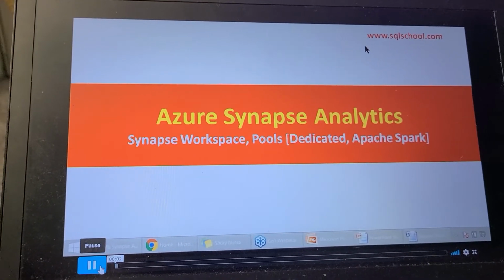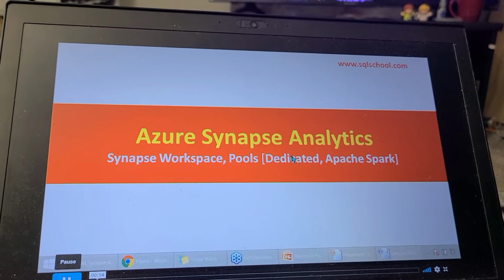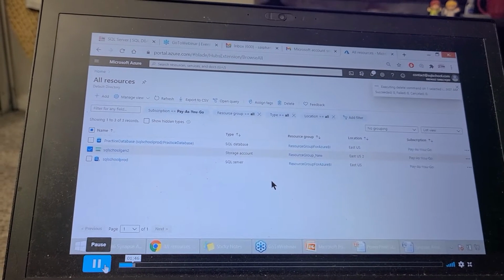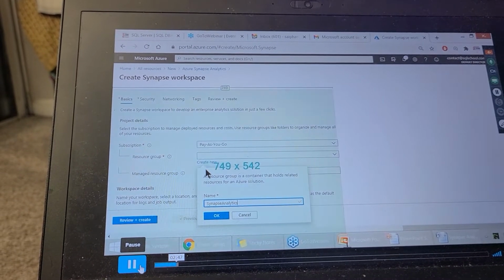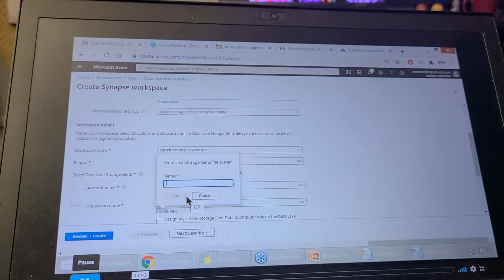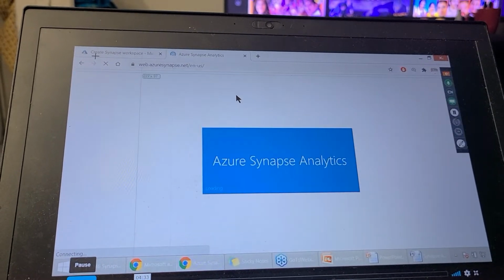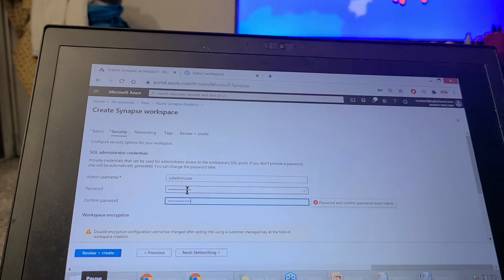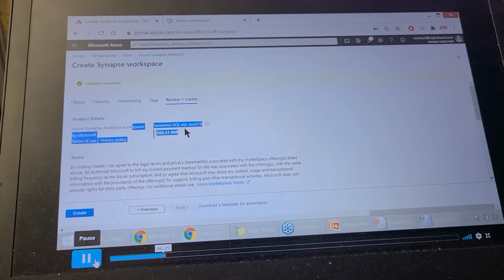azure synapse analytics account creation